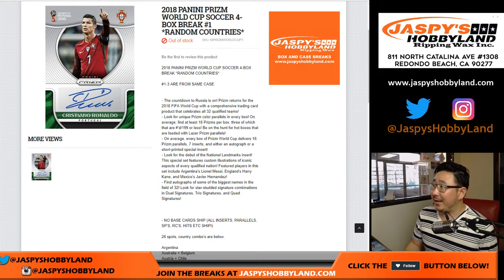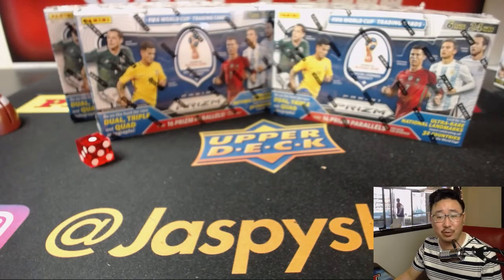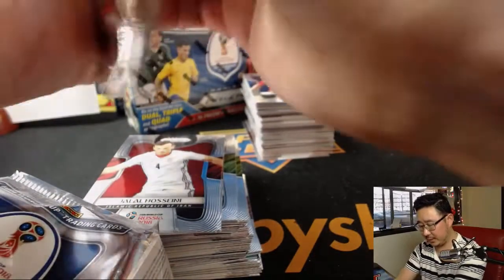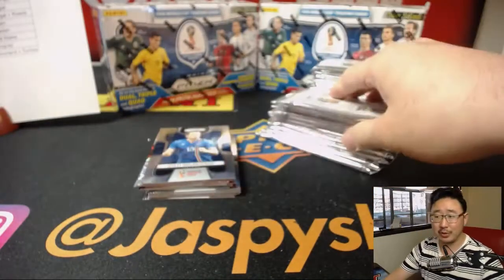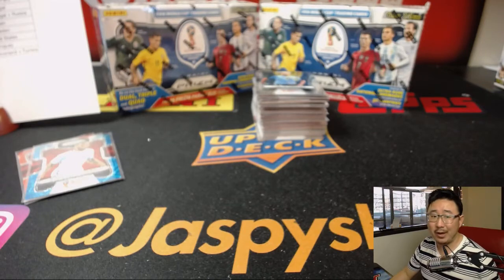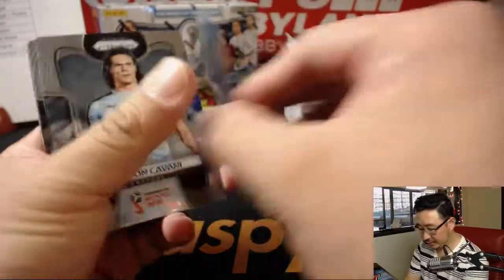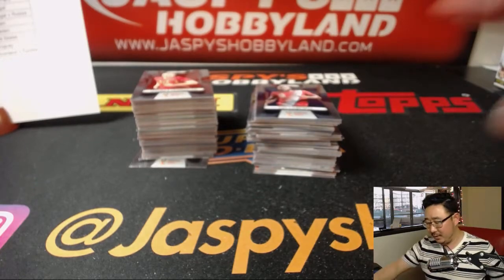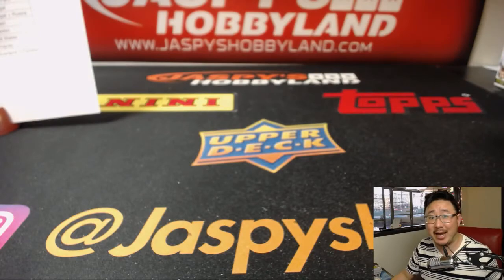Fr., 04/27/18 [4Box RC] #1 - 2018 Panini PRIZM WORLD CUP Soccer (Football)